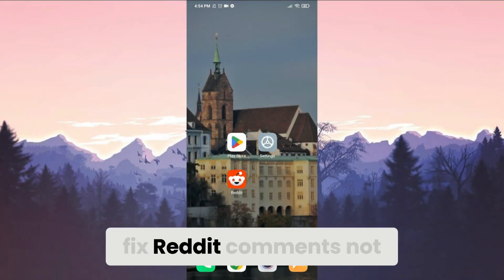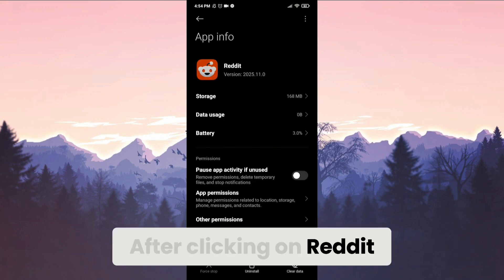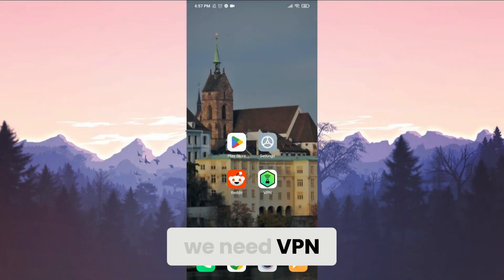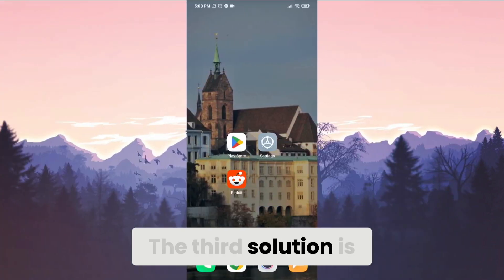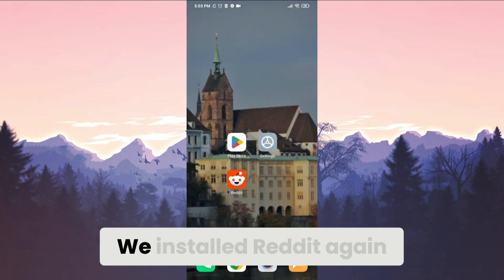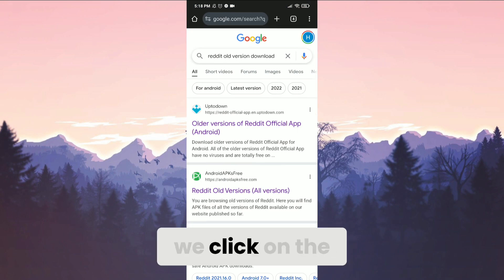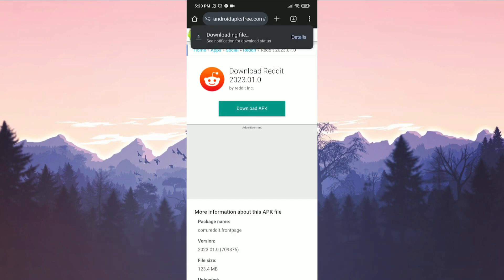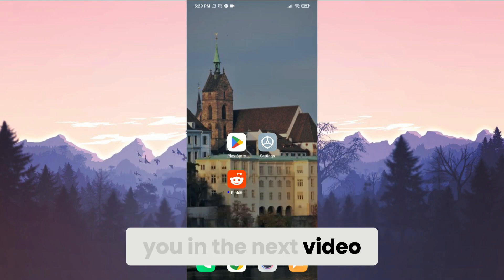REDDIT COMMENTS NOT SHOWING | How to Fix Reddit Comments Not Showing Problem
Here's how to fix Reddit comments not showing. This problem is searched as comments aren't showing Reddit and Reddit comments not visible. In this video I showed you how to fix Reddit chat not working.

Video Parts:
00:00 How to Fix Reddit Comments Not Showing
00:15 Solution 1
00:52 Solution 2
01:29 Solution 3
02:10 Solution 4
03:13 Ending & Outro